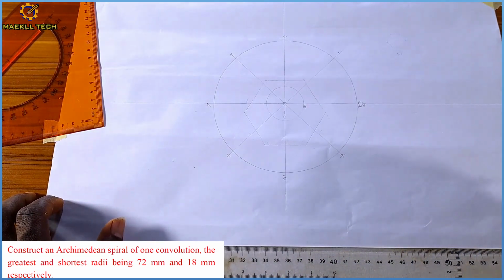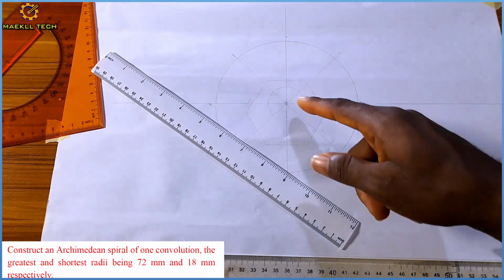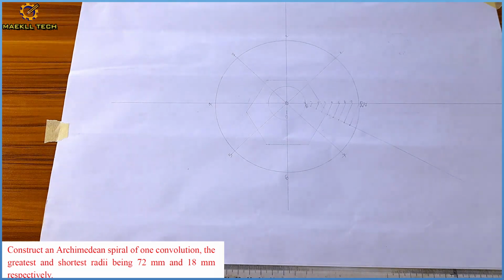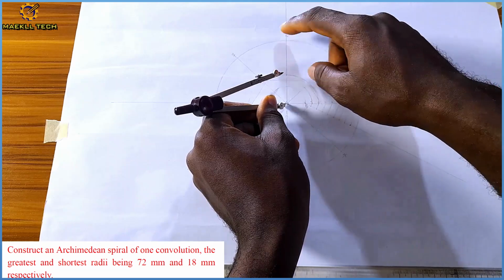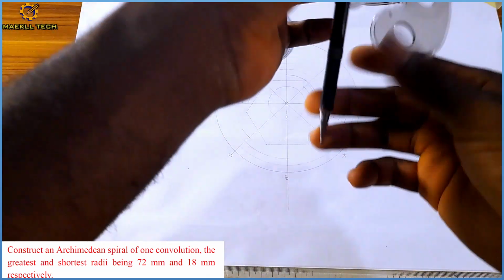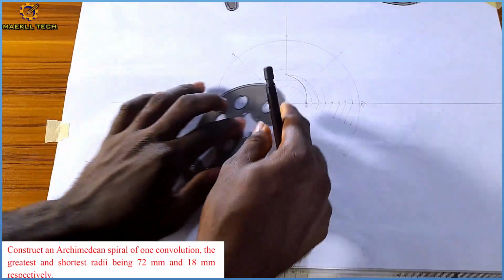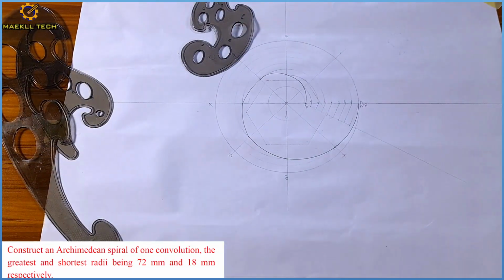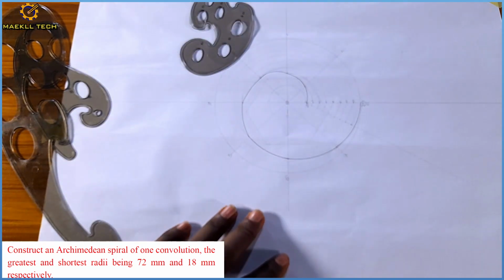Archimedean Spiral of One Convolution in | Technical Drawing | Engineering Drawing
This video explains in full detail the tutorial on how to draw an archimedean spiral with one convolution in technical drawing and engineering drawing.